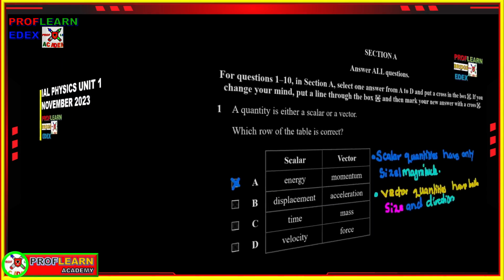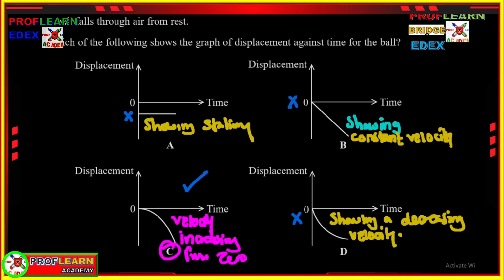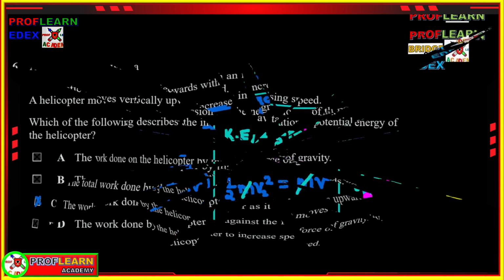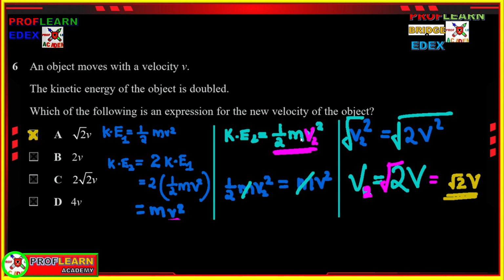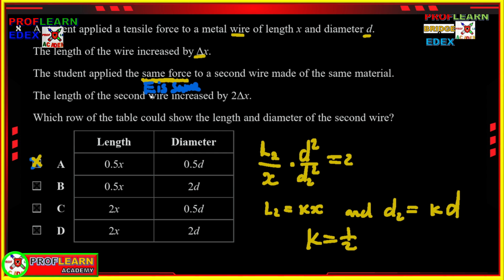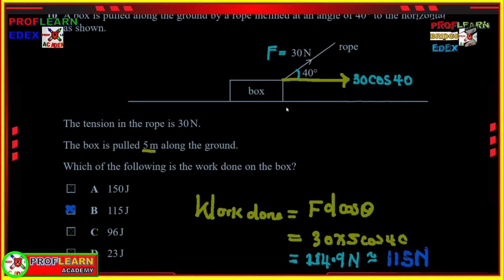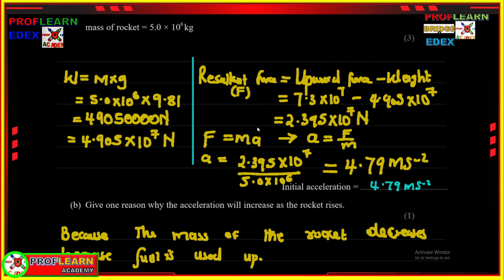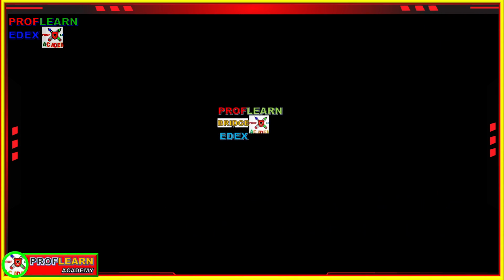IAL PHYSICS UNIT 1 NOVEMBER 2023 PART 1